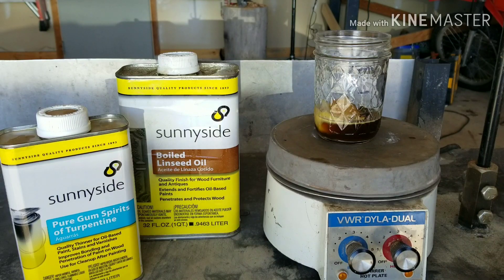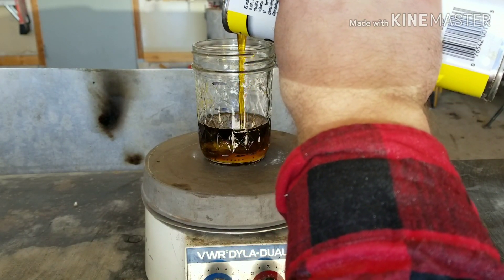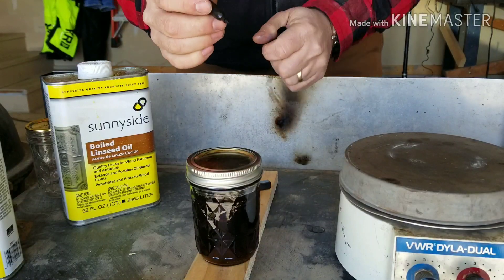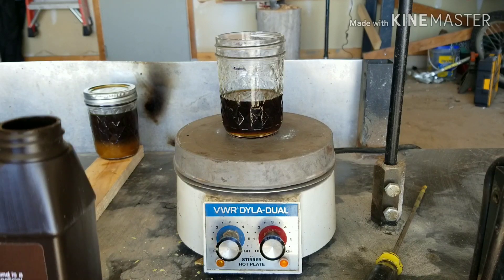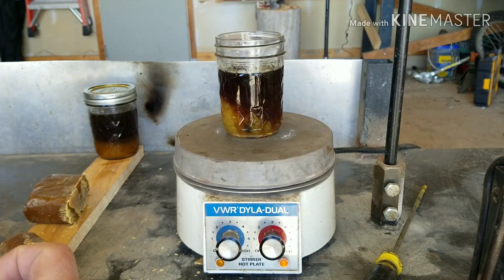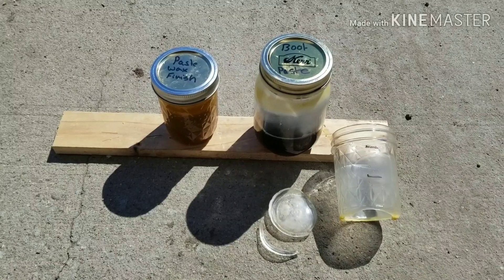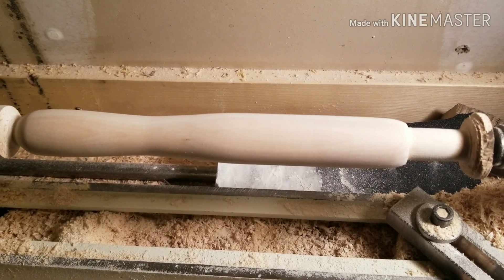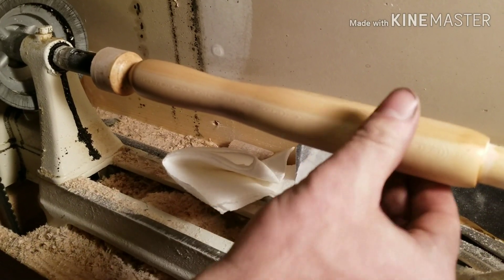DIY wood finish with beeswax. Fail turns into success!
DIY fail into into success! It's never a failure if you learn something from it!